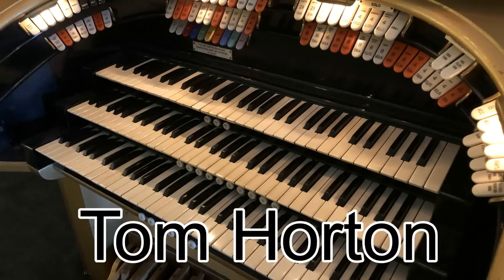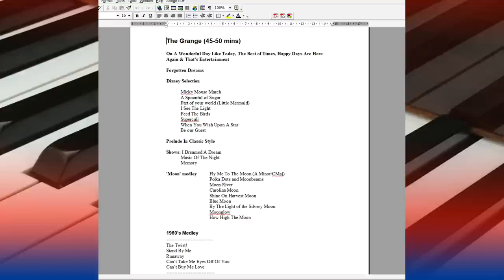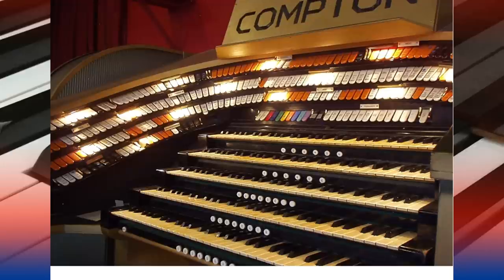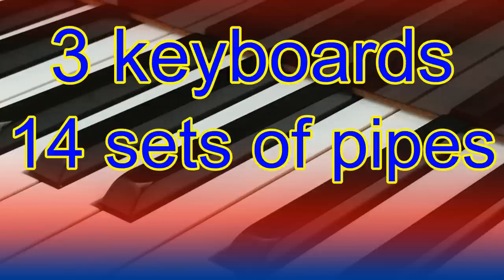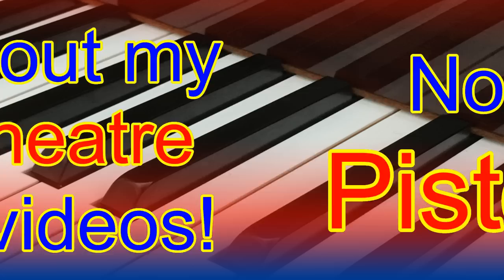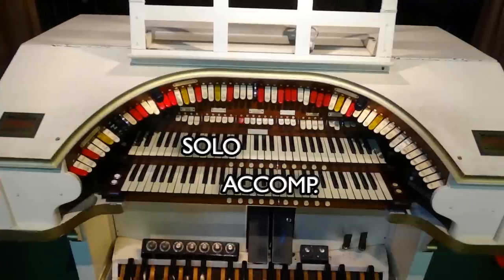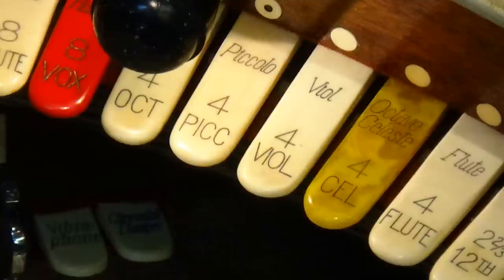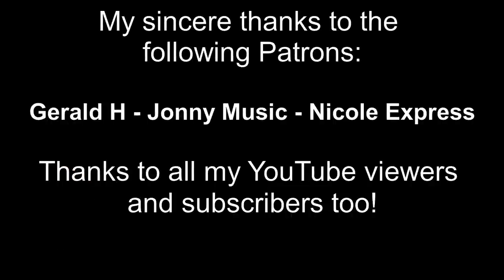Beginners Guide to the Theatre Organ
Do you have the chance to go play a theatre organ? Will it be your very first time? This video will tell you all you need to know!

U.K. professional theatre organist Tom Horton gives you his top 10 hints and tips for Organists heading out to play their first theatre organ!